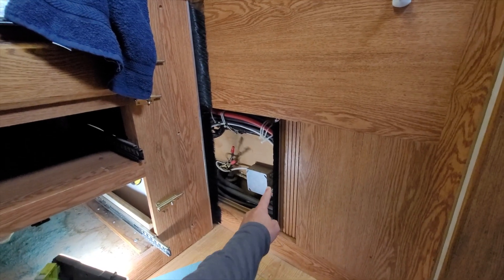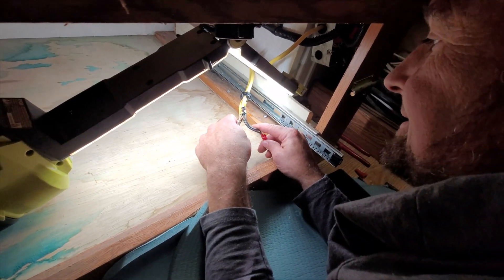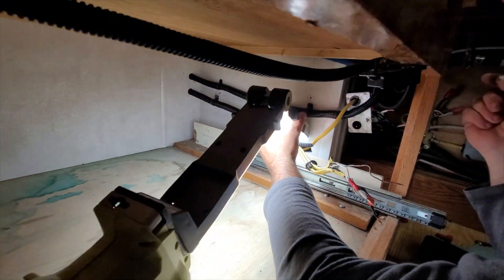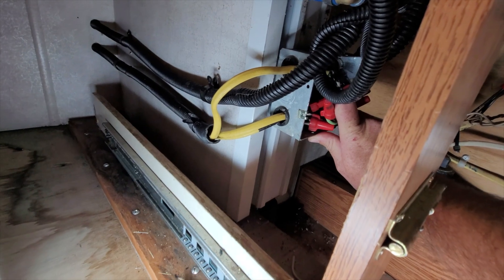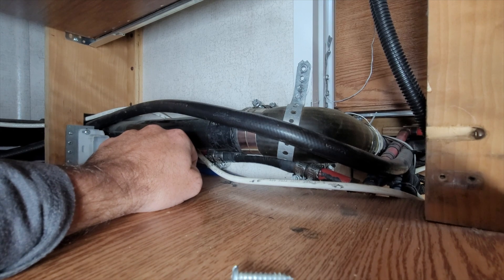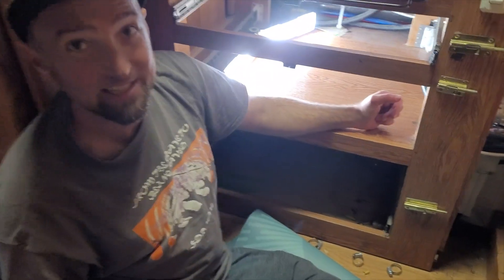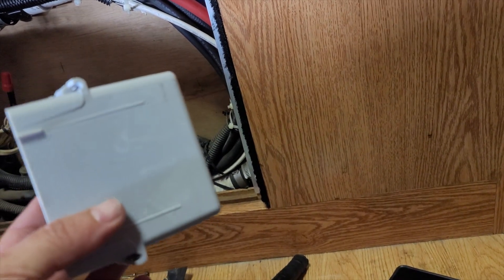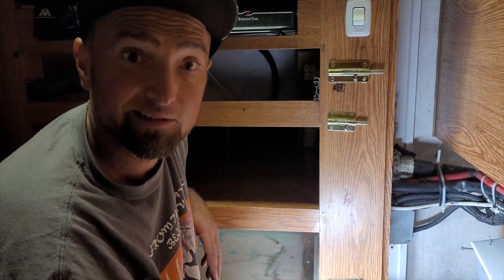Close Call Electrical Fire Danger in Our RV!!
I woke up early and found the space heater had tripped the outlet. Tried resetting it and found ourselves in a dangerous situation! Thankfully Cyrus is an RV tech and knew just what to do to make sure we were safe and do the repairs we needed!

The previous owners had done some shoddy repairs we didn't know about and ultimately, this could have been a very bad situation if it had happened while we were sleeping or away and had left Toby here for a while alone.

Hopefully this video helps someone stay safe too!